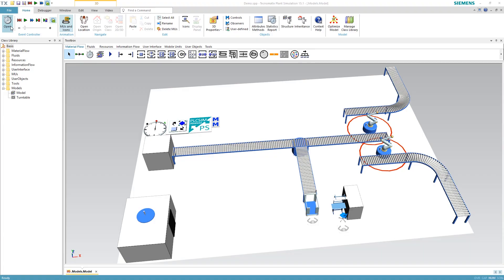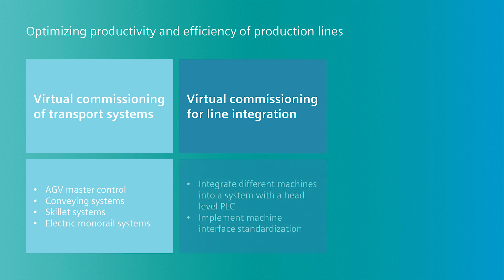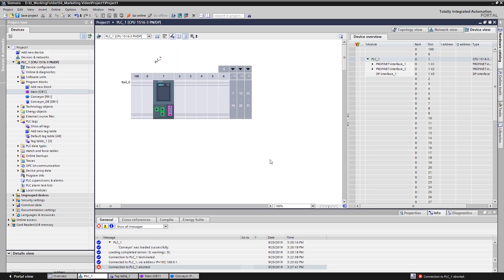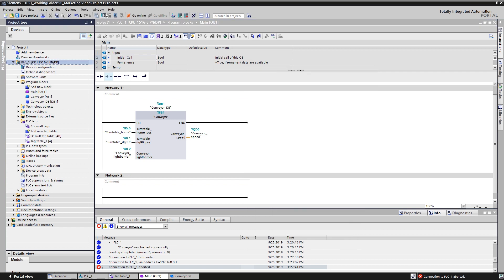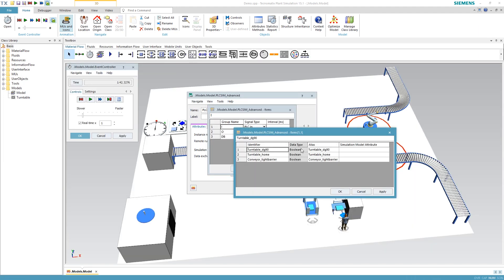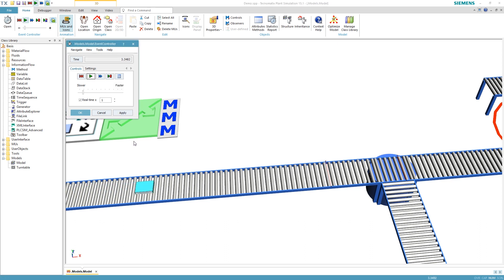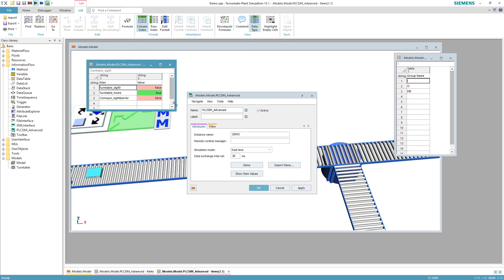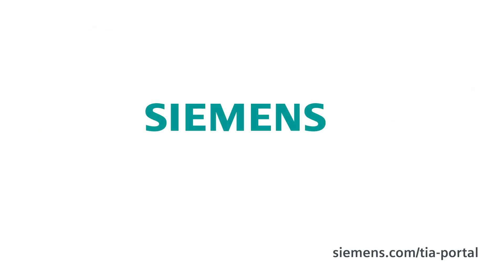Virtual Commissioning: Connecting PLCSIM Advanced and Plant Simulation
Tecnomatix Plant Simulation in combination with PLCSIM Advanced is Siemens' powerful combination to address a variety of different use cases when it comes to virtual commissioning.

Automated production lines and material handling systems can be sized and optimized by Plant Simulation.

They can be virtual commissioned this way, too. In this video you will learn how you easily can connect a light barrier signal with PLCSIM Advanced.